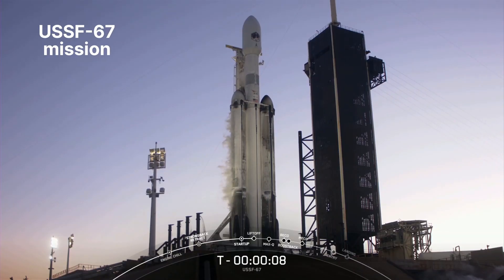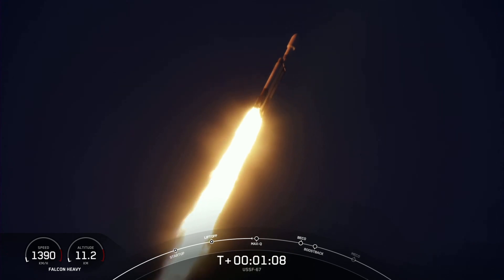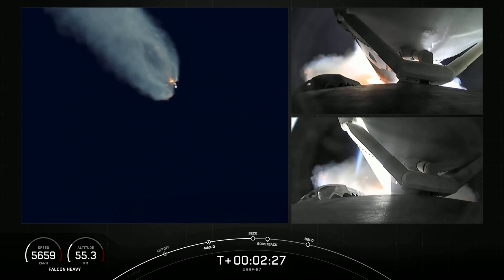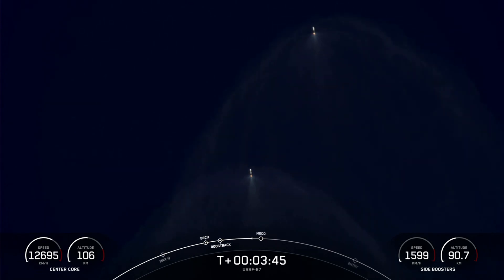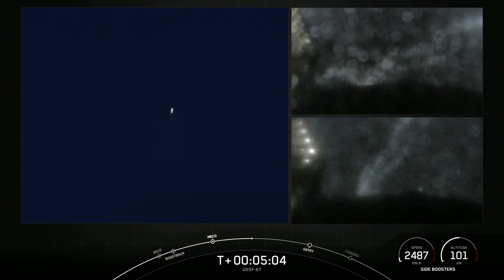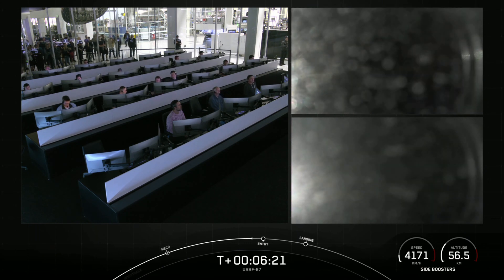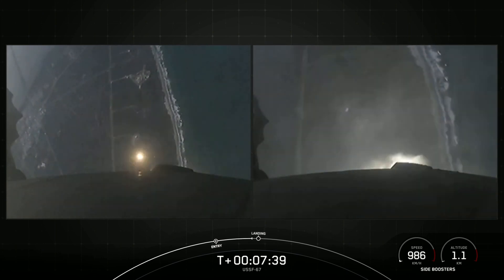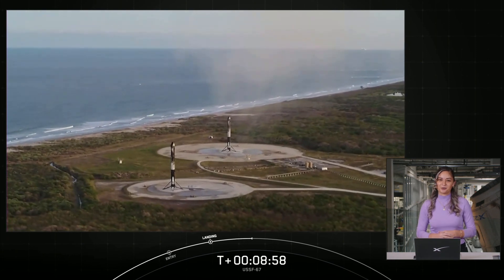The 5th SpaceX Falcon Heavy launches from LC-39A carrying USSF-67 for the US Space Force.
On Sunday, January 15 at 5:56 p.m. ET, Falcon Heavy launched the USSF-67 mission to a geosynchronous Earth orbit from Launch Complex 39A (LC-39A) at Kennedy Space Center in Florida. This was the second launch and landing of these Falcon Heavy side boosters, which previously supported USSF-44.